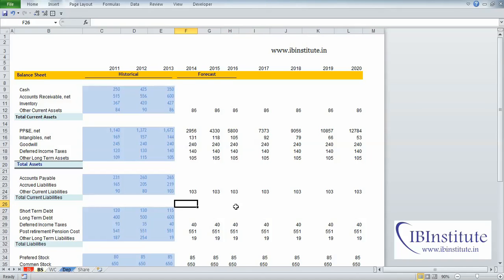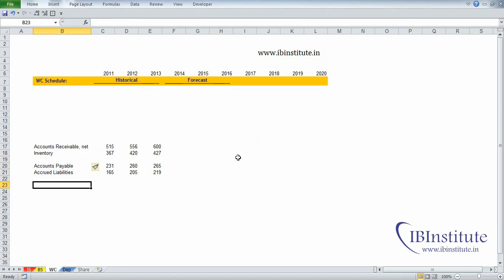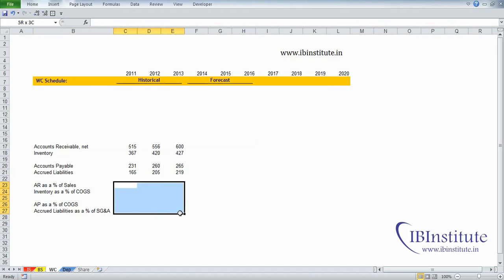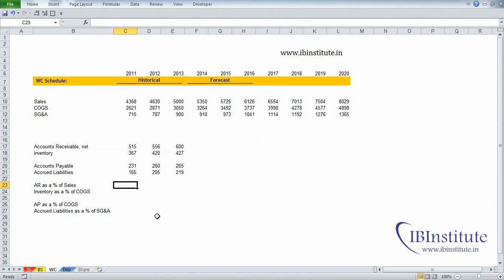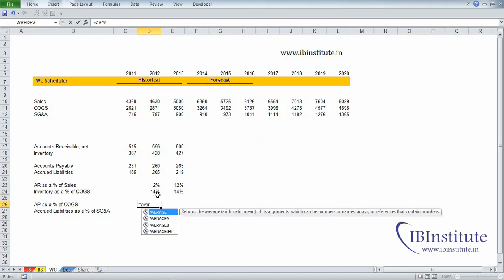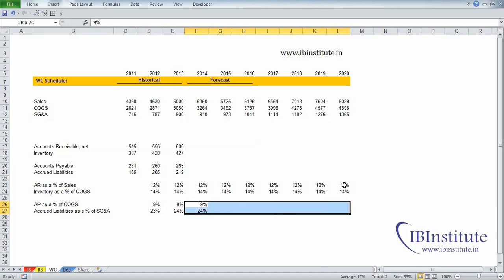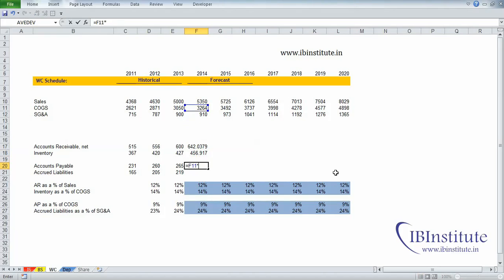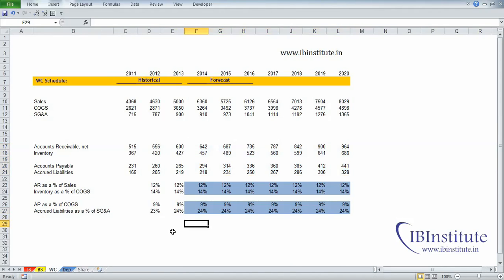10 Project Working Capital 1